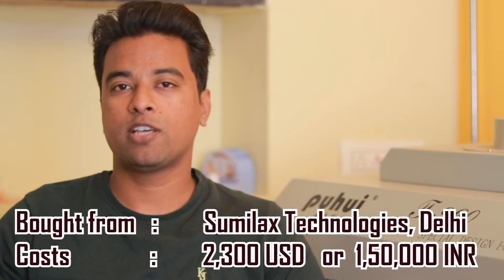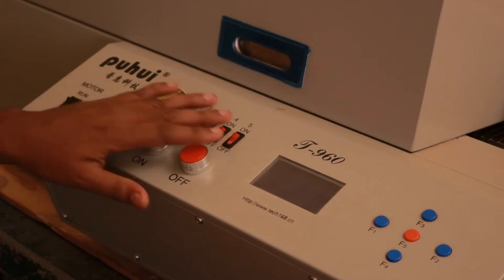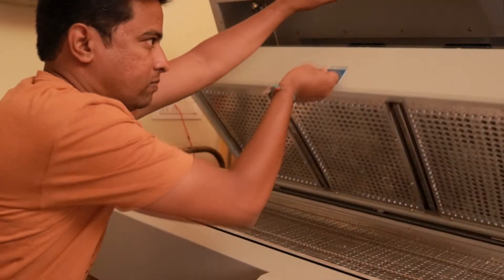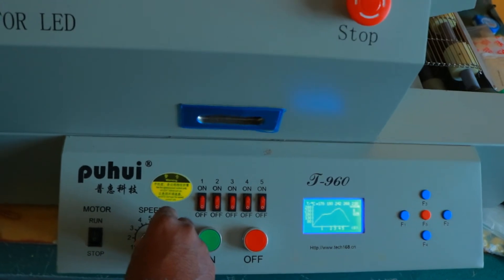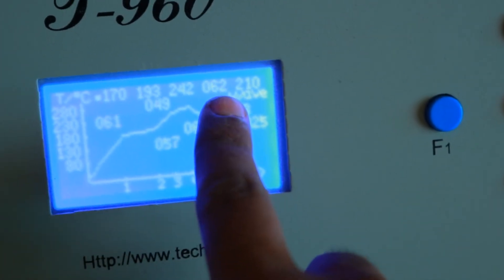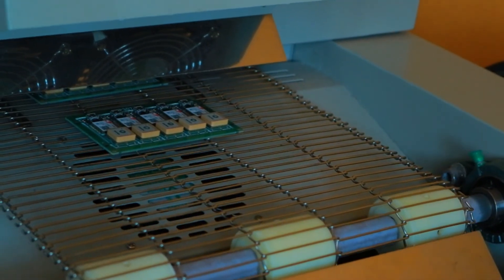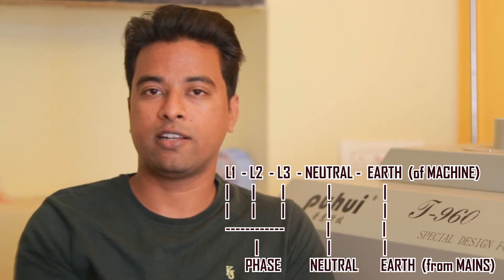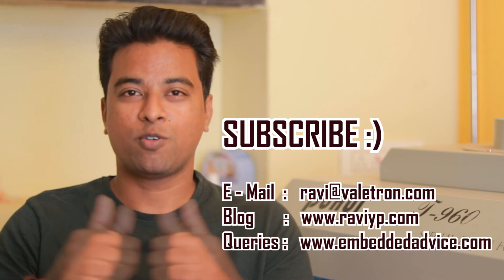I bought a T960 REFLOW OVEN - SMT Assembling unit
This video is an update to share that i purchased a Puhui T-960  Reflow oven recently for assembling my products and also my clients. The video will give you an insight into what the machine is about and the installation and the things i learnt by using this machine.